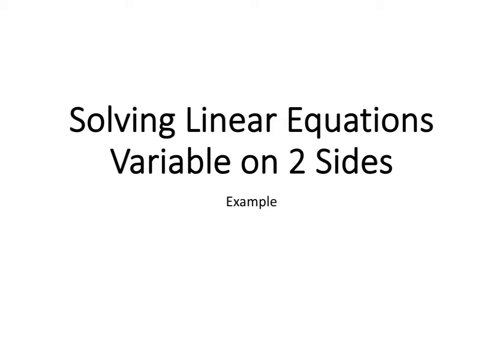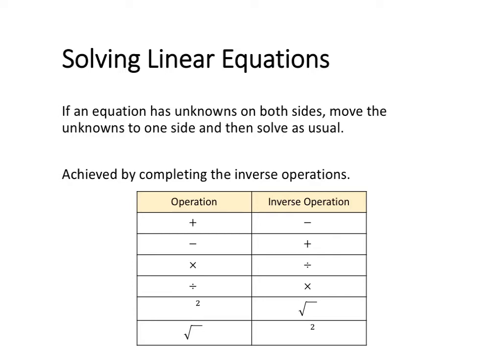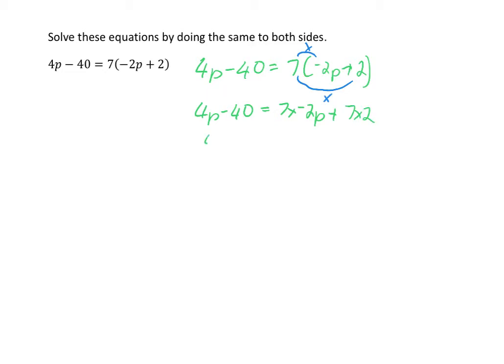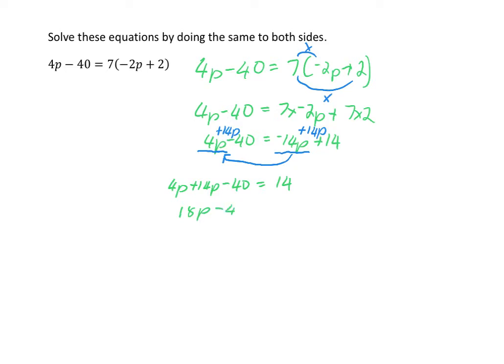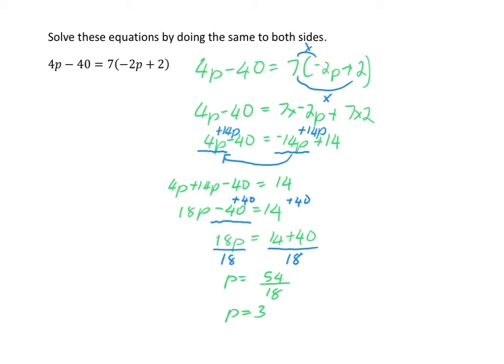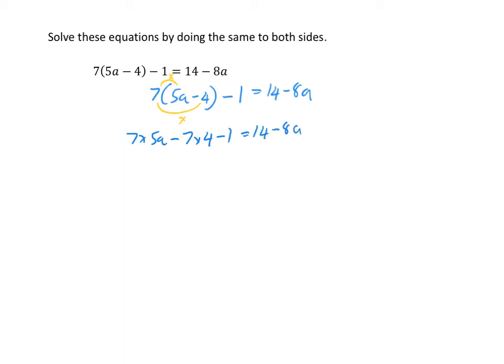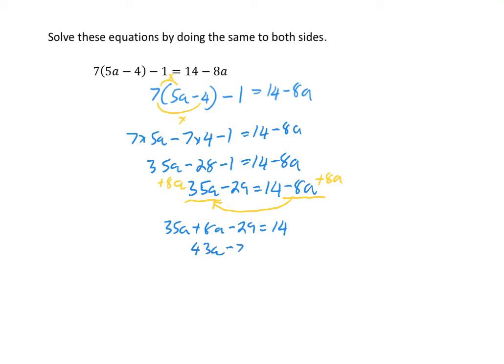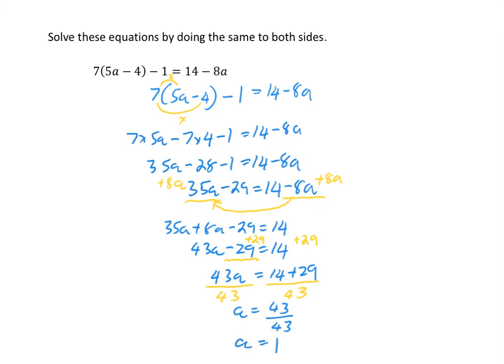Solving Two Sided Linear Equations Example 2